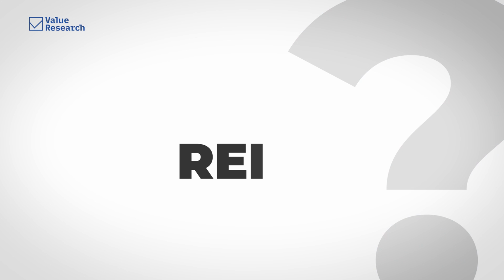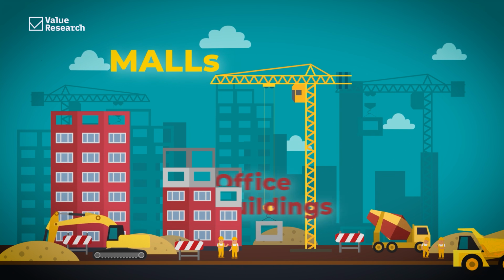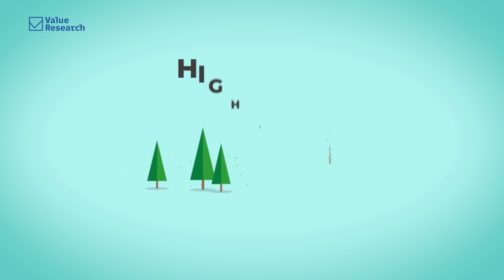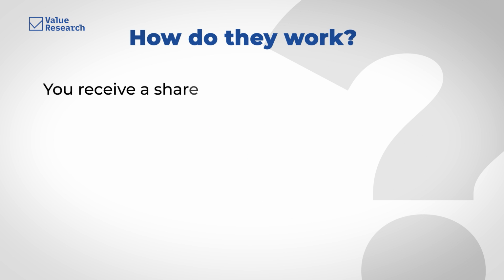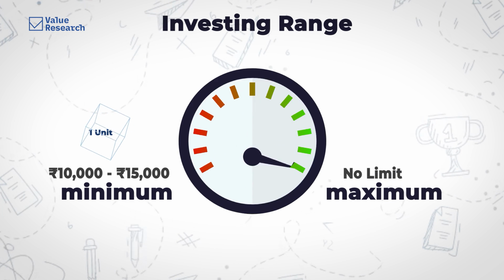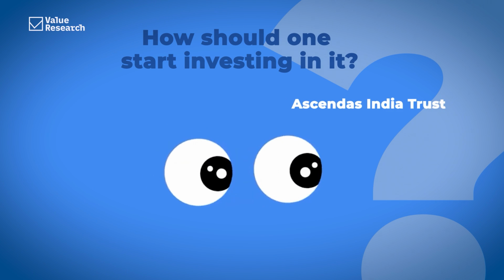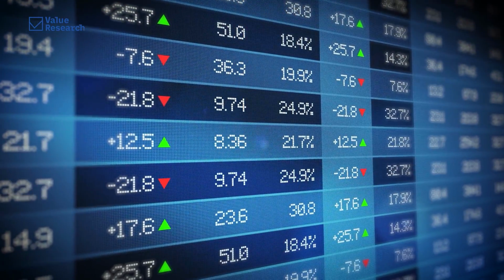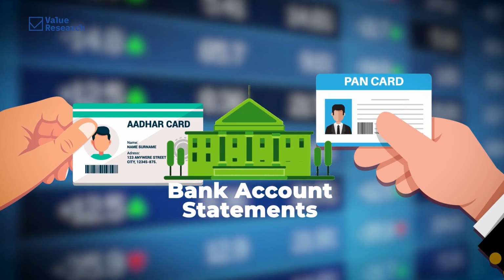What are REITs & InvITs? | Real Estate Investment Trust | Infrastructure Investment Trust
Most people who have actually gone through the process of buying real estate can readily vouch for the fact that it can be extremely tedious.
But there is a modern way of purchasing real estate for investment purposes - through an instrument known as REIT.
In the long run, both real estate and infrastructure investing can help you generate income. So, should you invest in REITs and InvITs?

Be it queries related to mutual funds, stocks, or tax-saving investments, Value Research will answer all of them.

You can use our Premium service for exclusive analysis, guidance, and customised recommendations.

If you are wondering how to get started with stocks or an experienced investor trying to add a new source of investing ideas to your portfolio, go to Value Research Stock Advisor . It has everything that you will need on stocks.